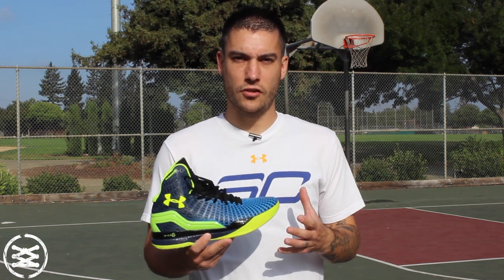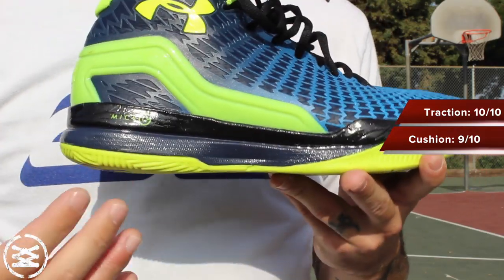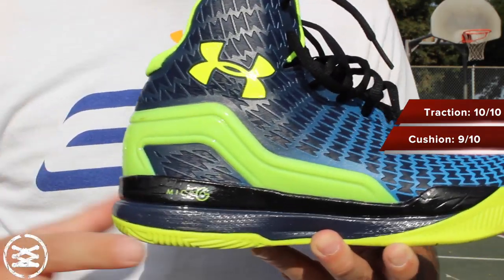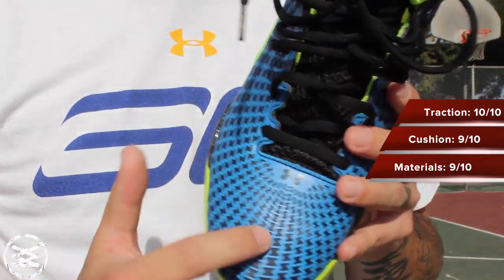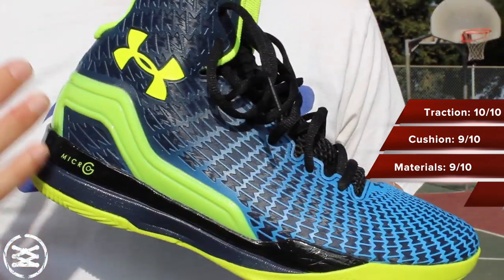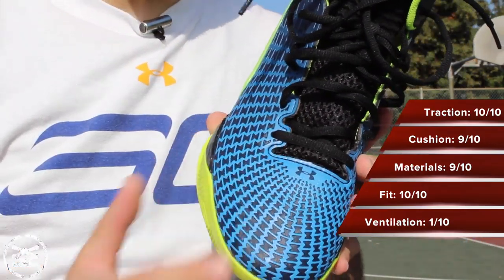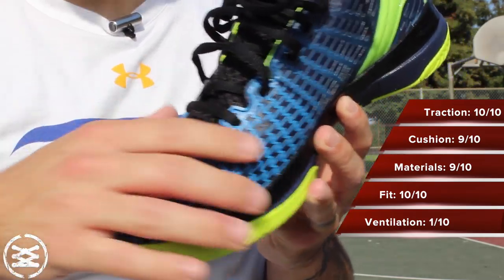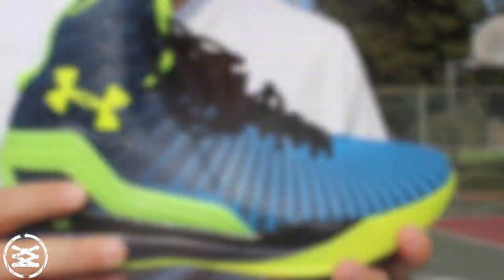Under Armour Micro G ClutchFit Drive: Nightwing2303 Performance Review